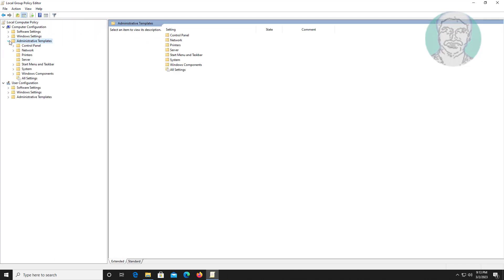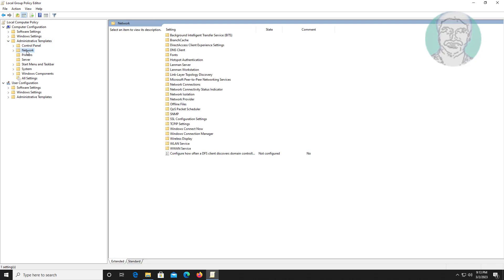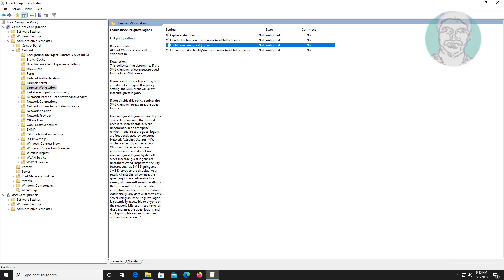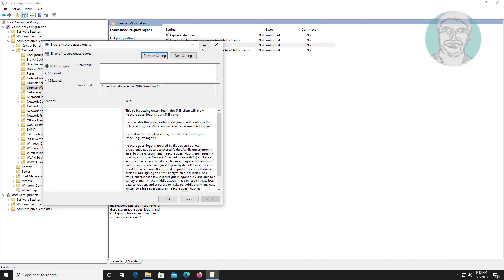You Cant access this shared folder because your organization's security policies Block Windows 11/10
This Tutorial Helps to You Cant access this shared folder because your organization's security policies Block Windows 11/10

00:00 Intro
00:13 Open Group Policy Editor
01:03 Change Policy Settings
01:22 Restart System
01:49 Closing